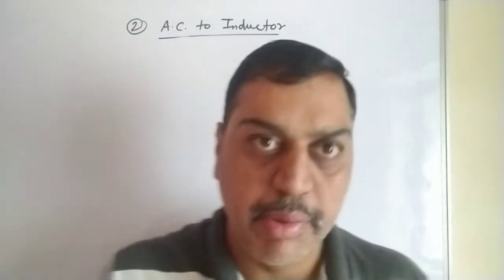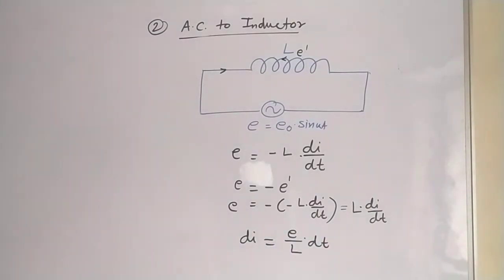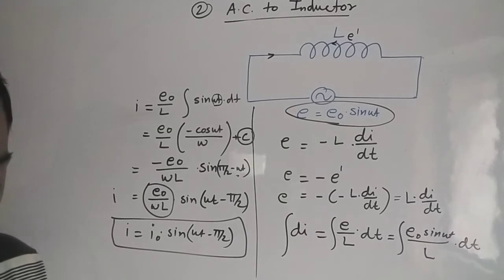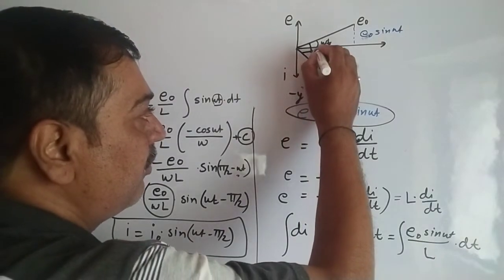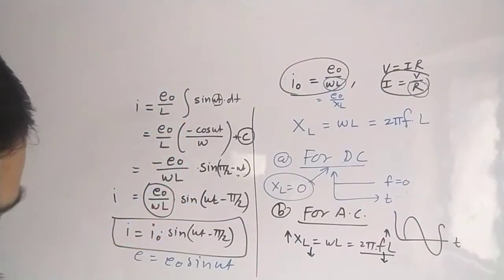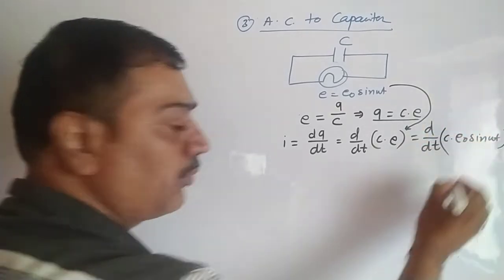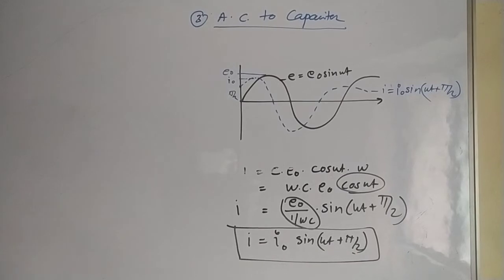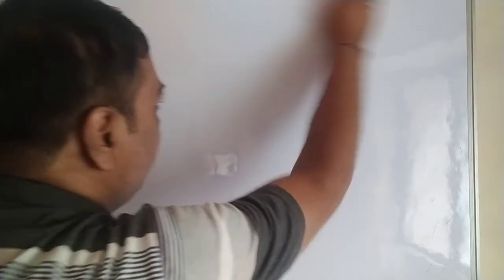A.C.Circuits | Video 2 | Class 12 | Physics